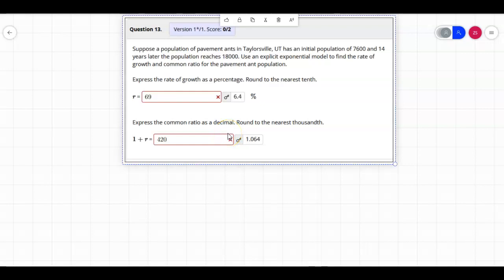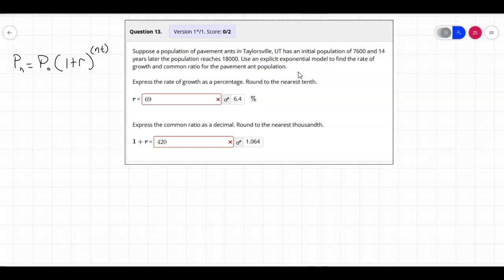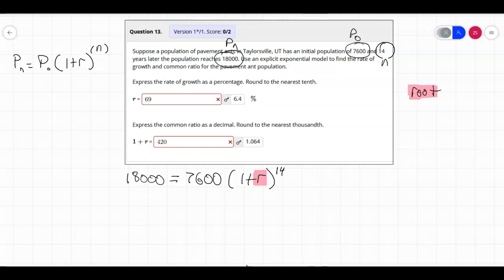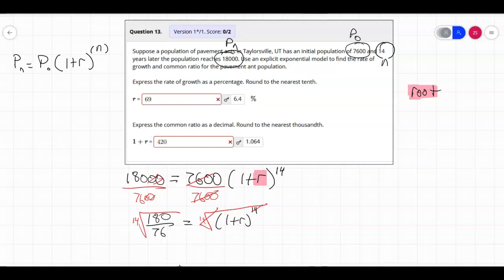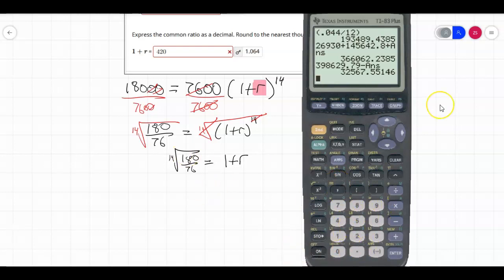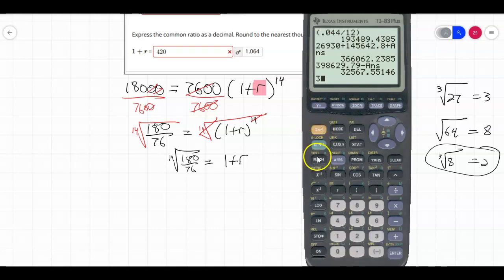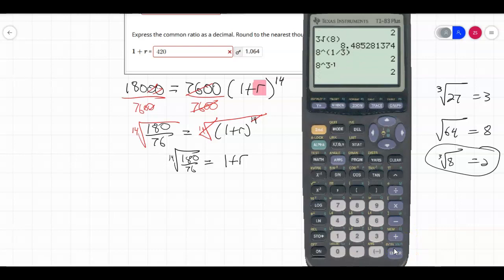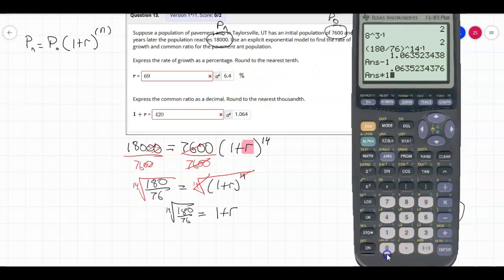1030 Growth Models Solve for r